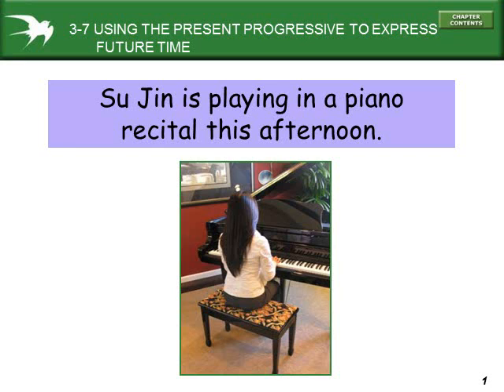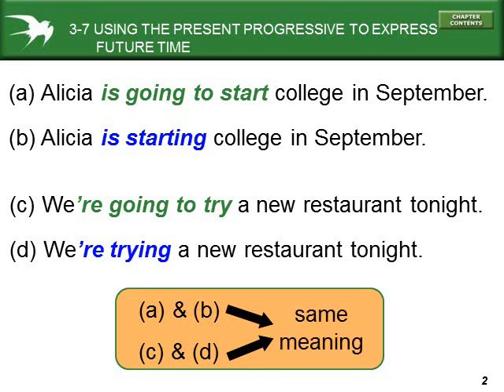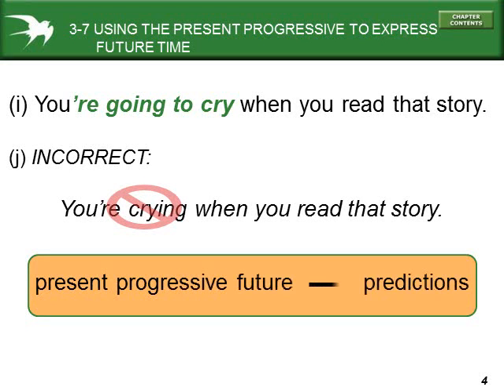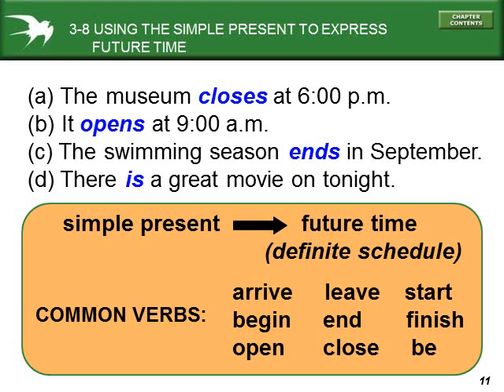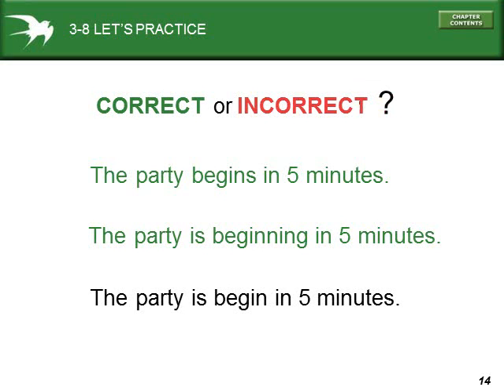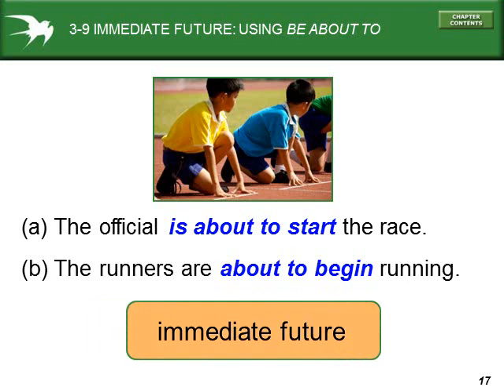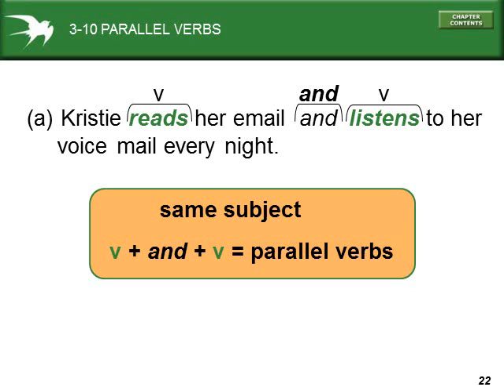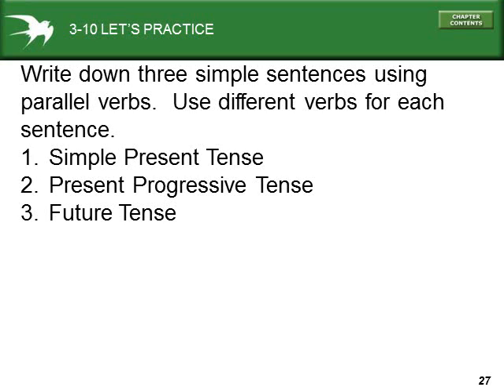Chapter 3 Sections 3.7 to3.10